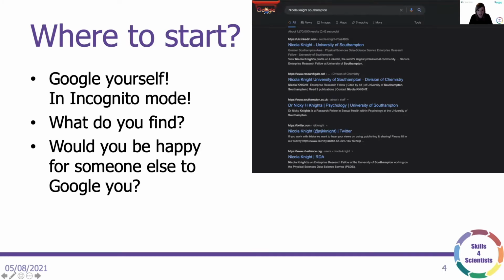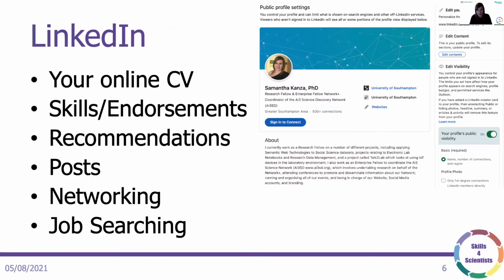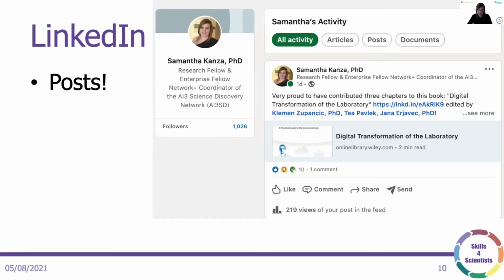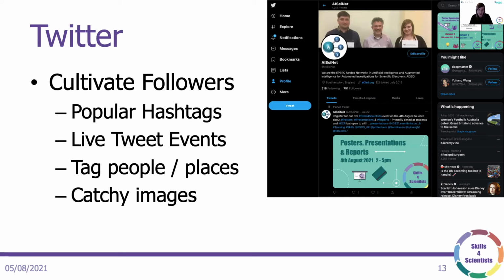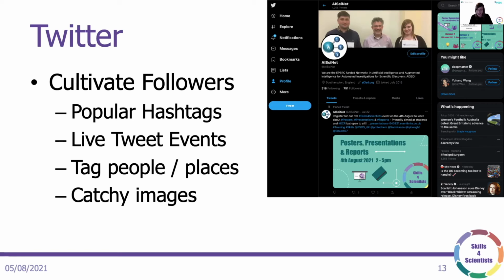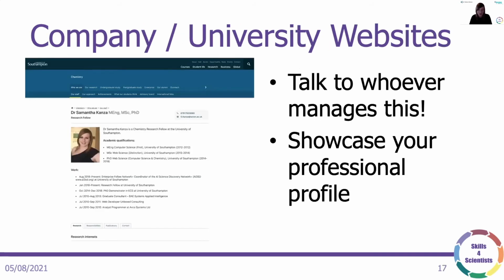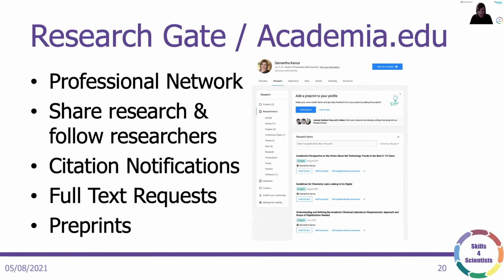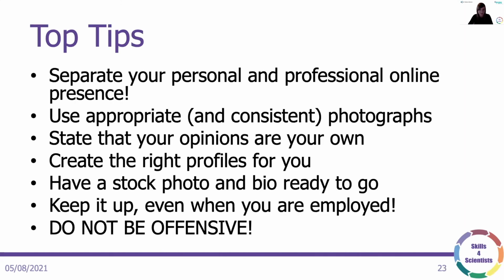Skills4Scientists - Careers 1 - Cultivating your Web Presence - Dr Samantha Kanza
This video was the second talk in the Skills4Scientists #6 - Careers 1 Session, which focussed on several areas of careers advice that will be useful to you as you complete your studies and begin your careers.

Cultivating your Web Presence - Dr Samantha Kanza

Bio: Dr Samantha Kanza is an Enterprise Fellow at the University of Southampton. She completed her MEng in Computer Science at the University of Southampton and then worked for BAE Systems Applied Intelligence for a year before returning to do an iPhD in Web Science (in Computer Science and Chemistry), which focused on Semantic Tagging of Scientific Documents and Electronic Lab Notebooks. She was awarded her PhD in April 2018. Samantha works in the interdisciplinary research area of applying computer science techniques to the scientific domain, specifically through the use of semantic web technologies and artificial intelligence. Her research includes looking at electronic lab notebooks and smart laboratories, to improve the digitization and knowledge management of the scientific record using semantic web technologies; and using IoT devices in the laboratory. She has also worked on a number of interdisciplinary Semantic Web projects in different domains, including agriculture, chemistry and the social sciences.